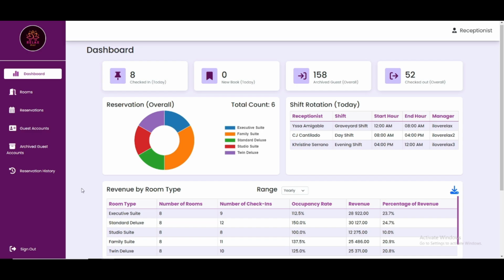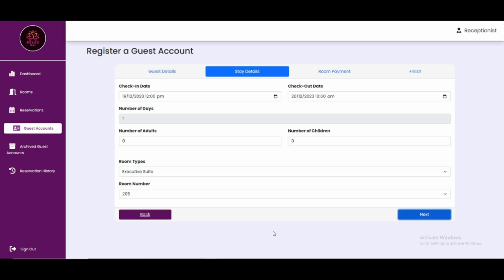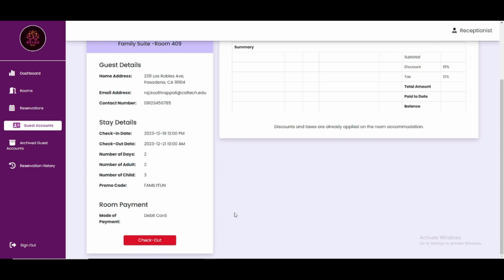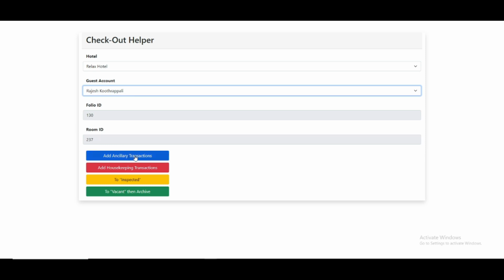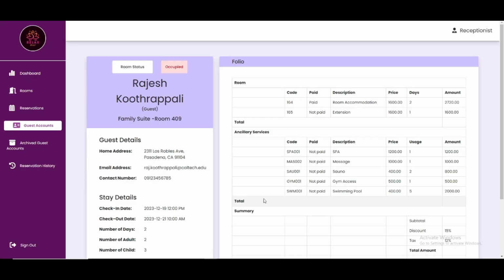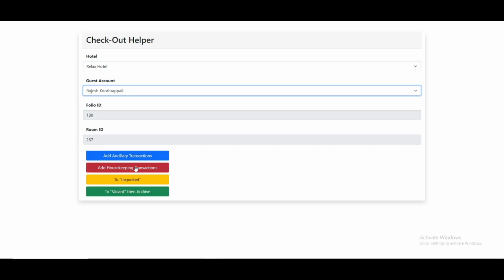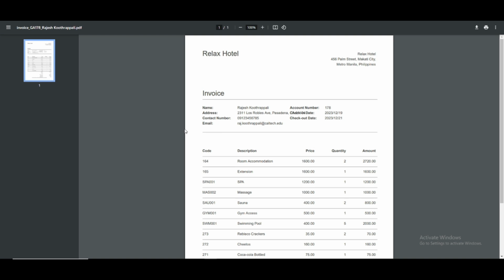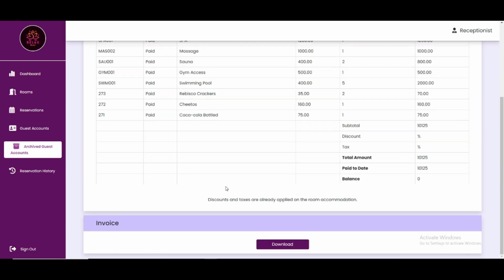Receptionist - Guest Account Management